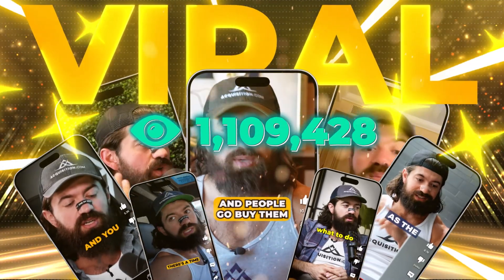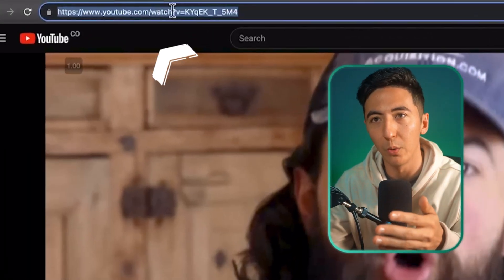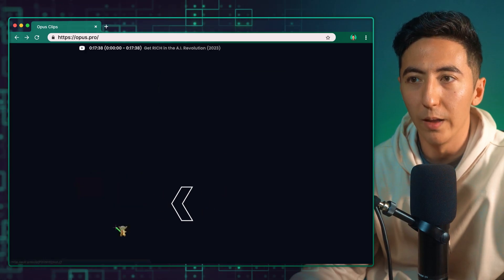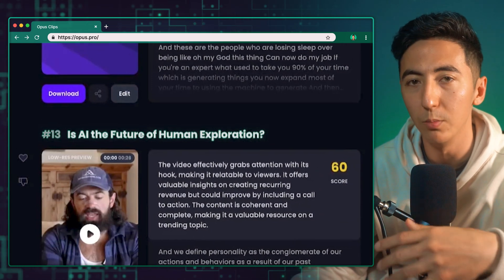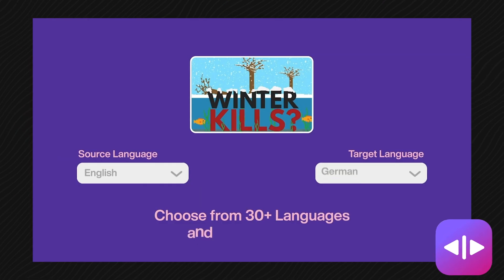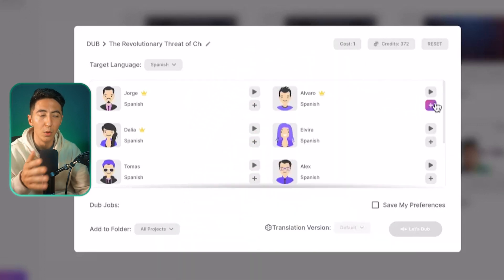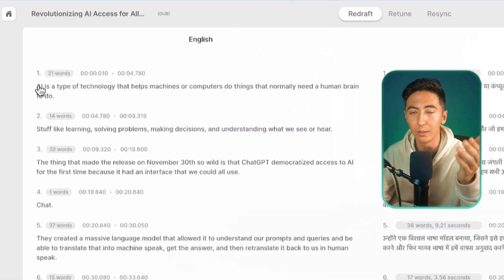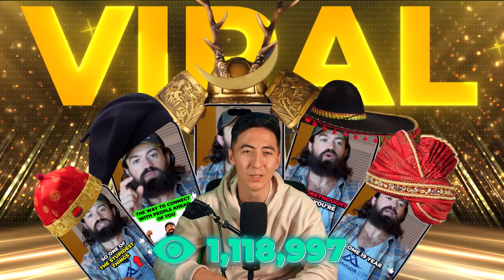Convert videos to ANY language to go VIRAL - Al Video Dubbing